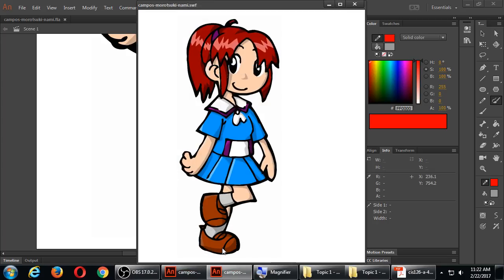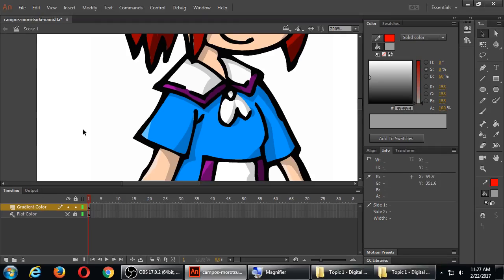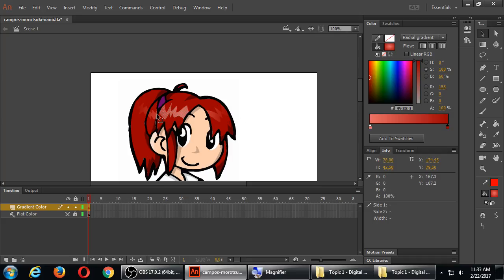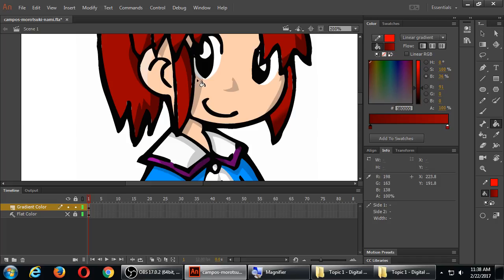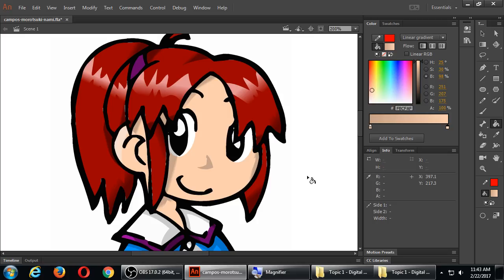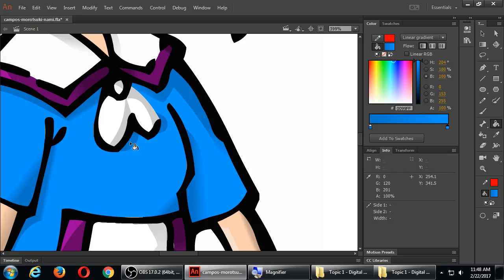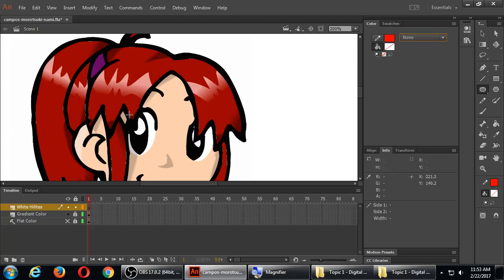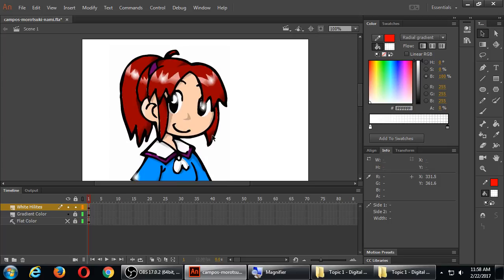CIS126 2017 02 22 11 21 58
After filling in flat color, we can start to use Linear or Radial Gradients to do complex blends. We can also make transparent color blends.